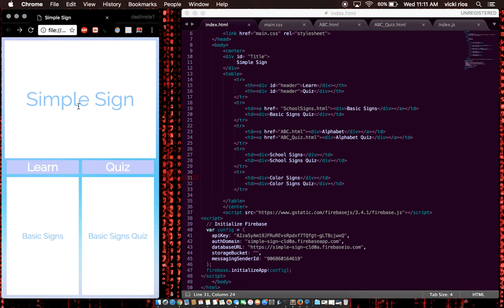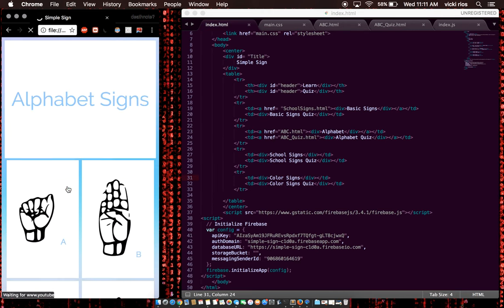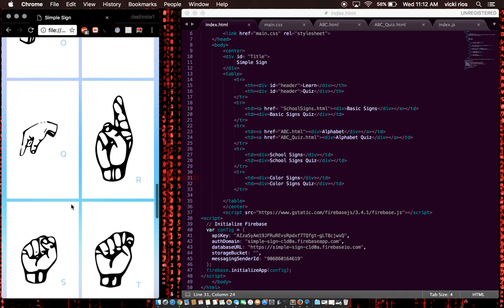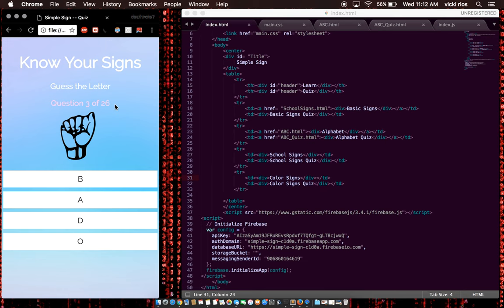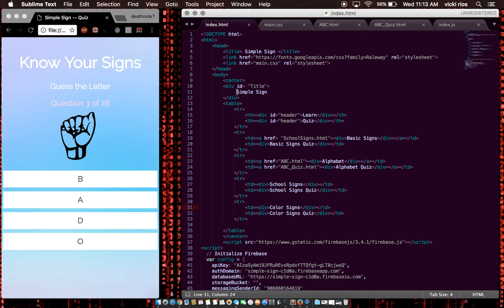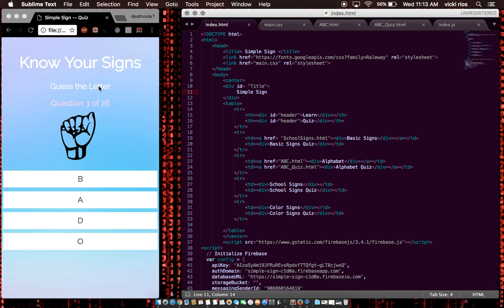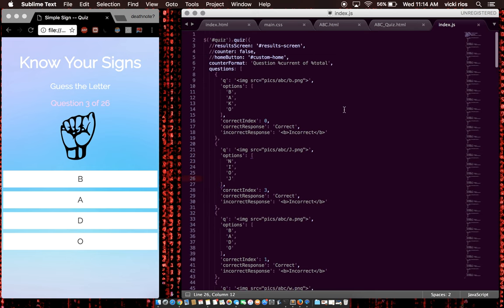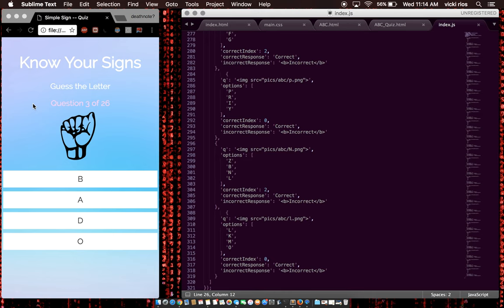Simple Sign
Congressional App Challenge submission "Simple Sign" was created in order  to help people learn how to sign quickly, in order to better  communicate with people who are deaf.